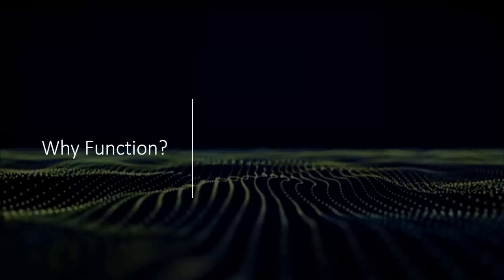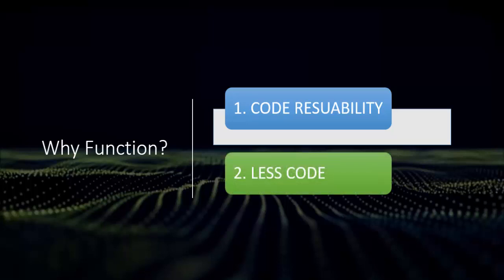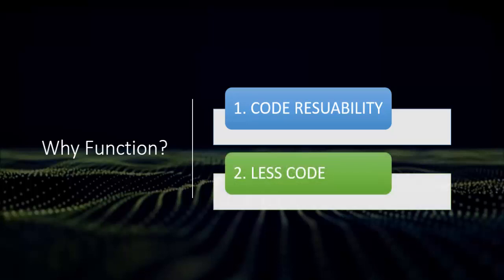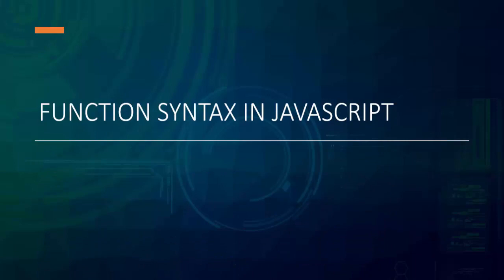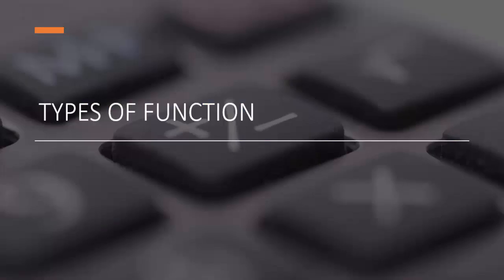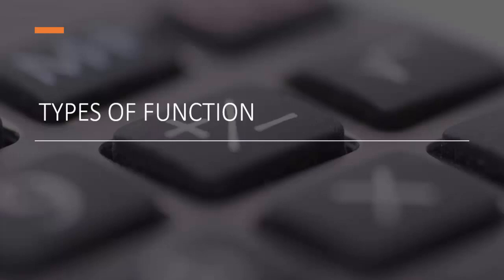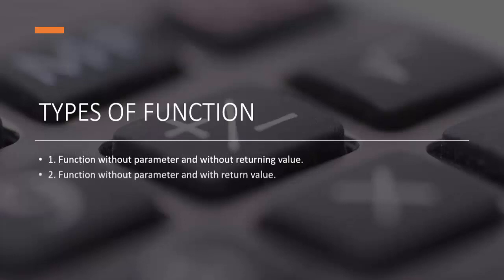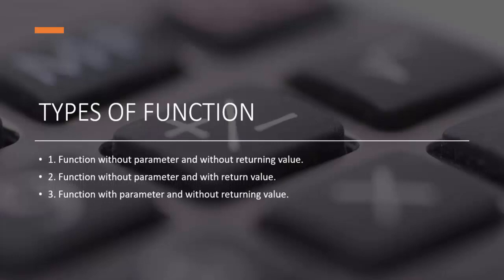#1 Function In JavaScript